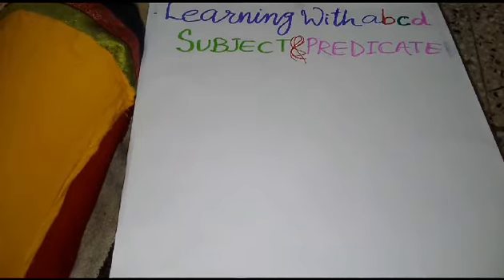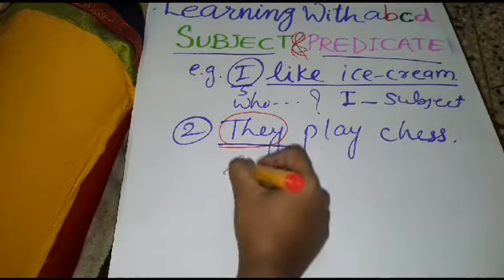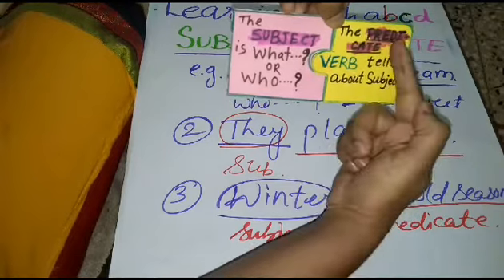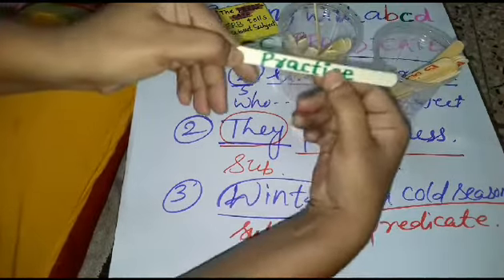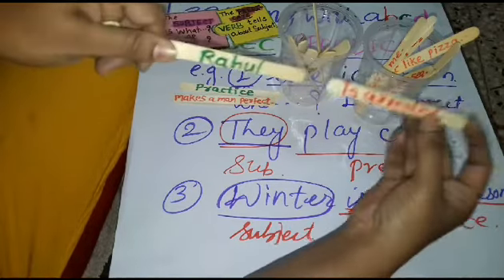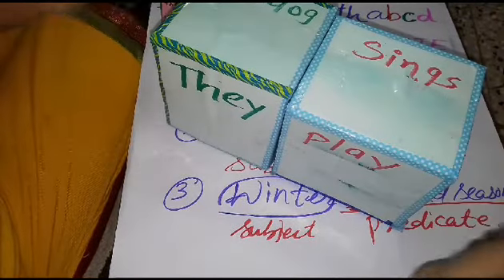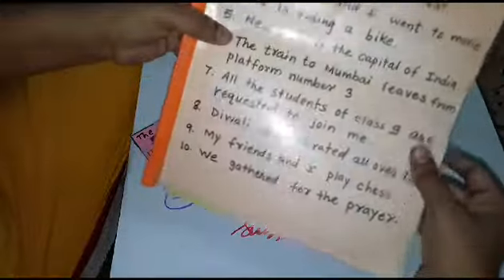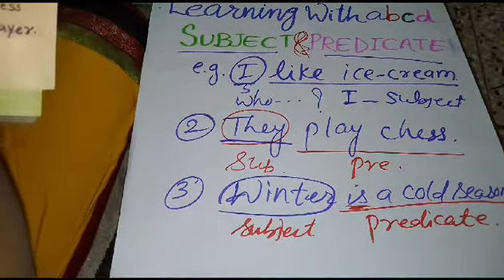DIYsubject and predicate games and activities in English Grammar/learn with fun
In this video I have shown you how to recognise SUBJECT and PREDICATE in English grammar.

# I made some activities to get interest while learning this topic.
Through these activities the children get attracted to these TLMs and have fun.